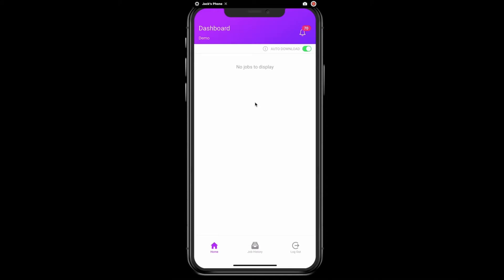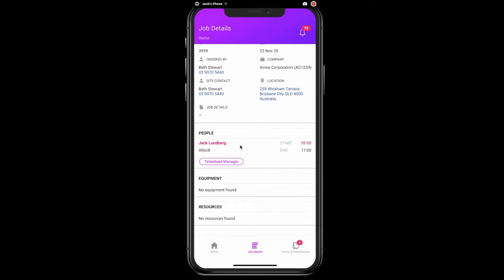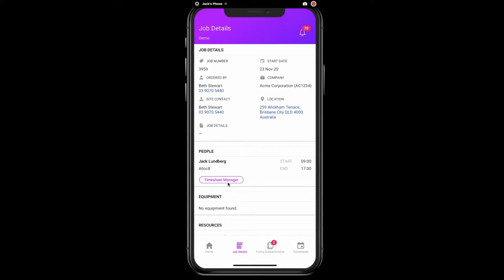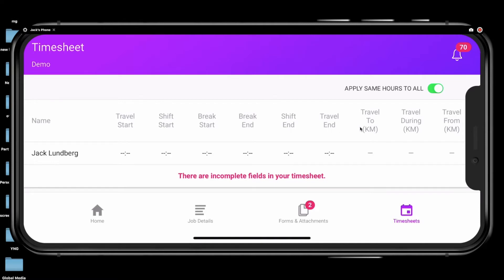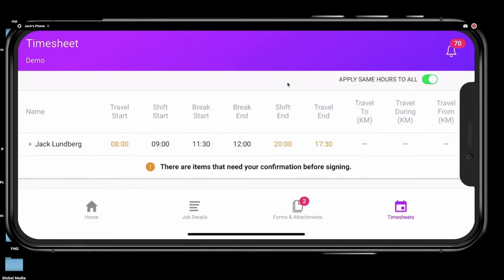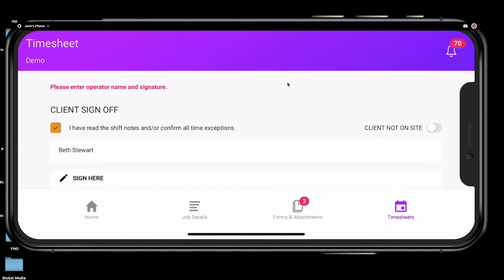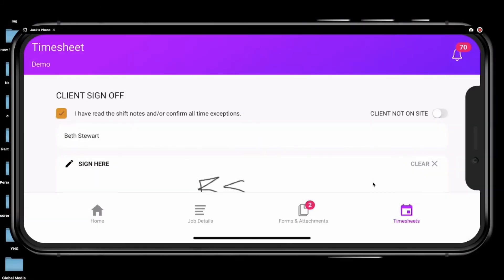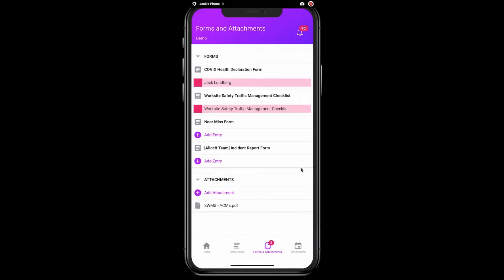Alloc8 - How to use the Mobile App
This is a tutorial on how to use the mobile app in Alloc8